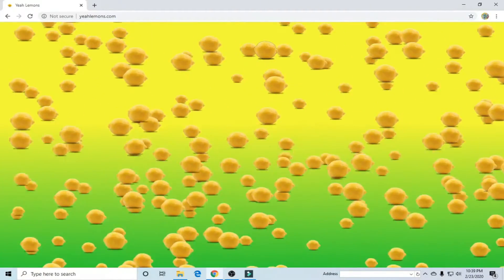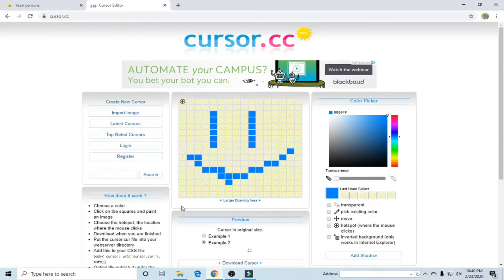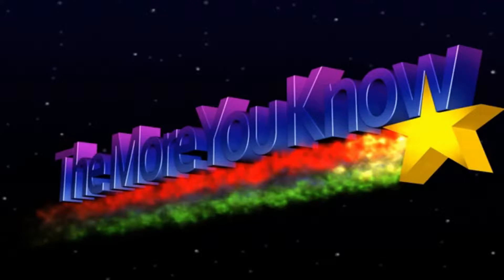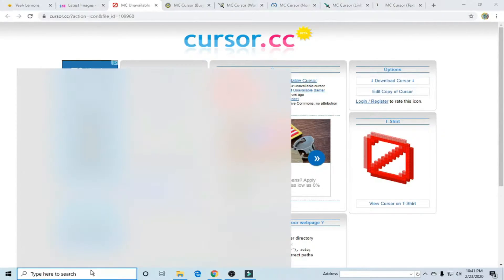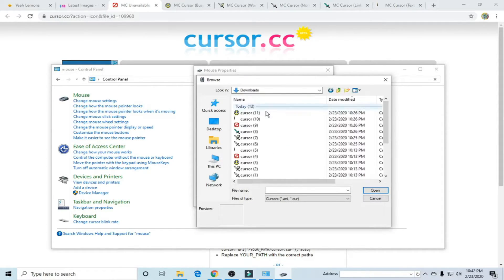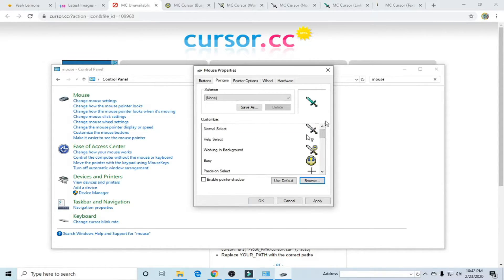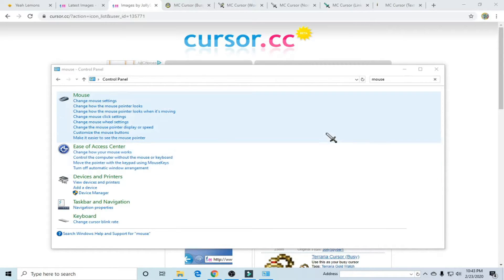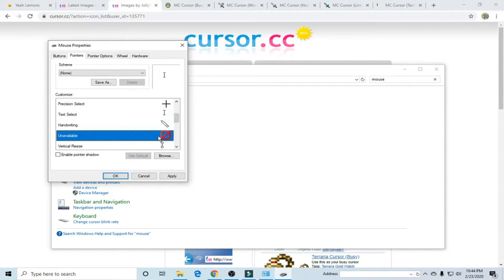How To Get Custom Cursors on Windows 10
fun fact: I first found this by trying to find a tutorial on how to make my cursor always the animal jam mouse anyhoo I hope this was helpful :)
I havent done commentary in awhile if you cant tell lol